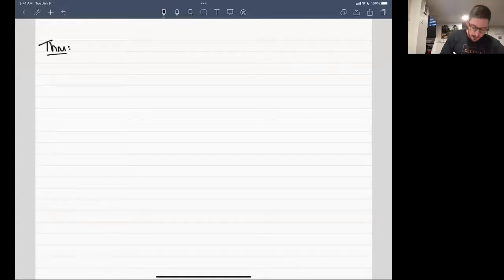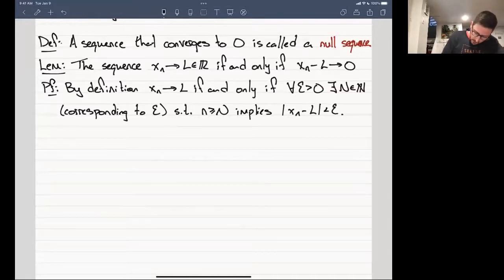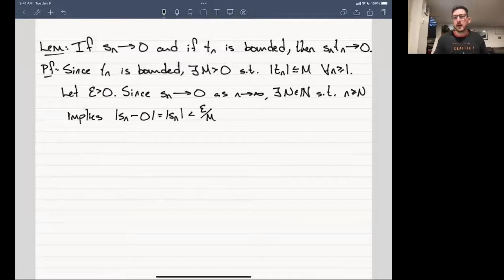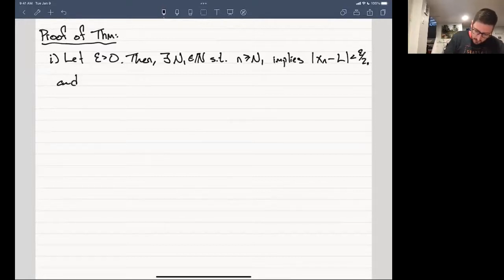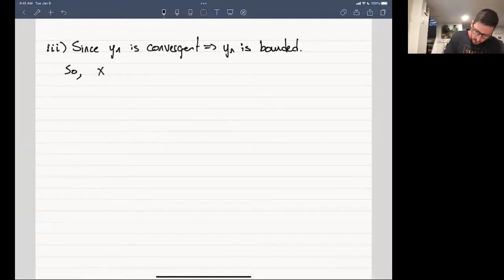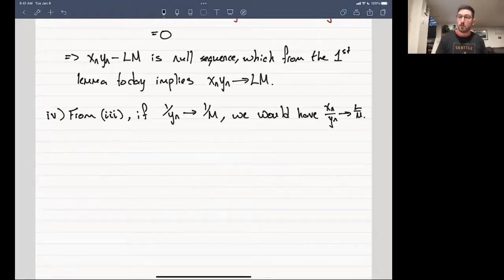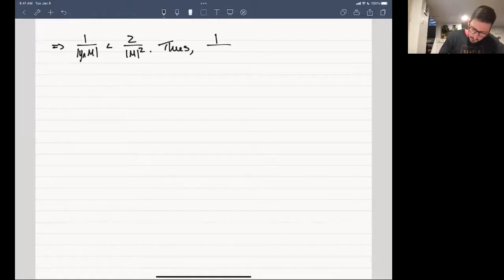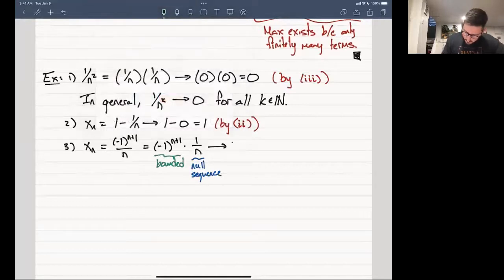Algebraic Combinations of Sequences - Real Analysis | Lecture 5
The goal of this lecture is to state and prove a powerful result that allows one to find the limit of algebraic combinations of convergent sequences. To arrive at this result, we first provide two auxiliary lemmas which are then used to greatly ease the proof of our main result. At the end we provide illustrative examples of how to apply the result without having to go through a full proof from the definition of convergence of a sequence.

The course is taught by Jason Bramburger.